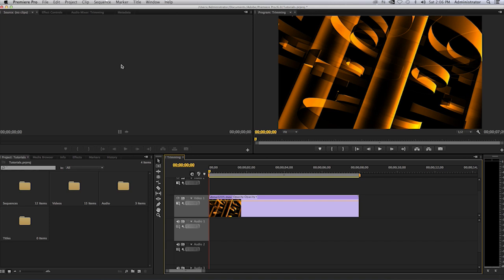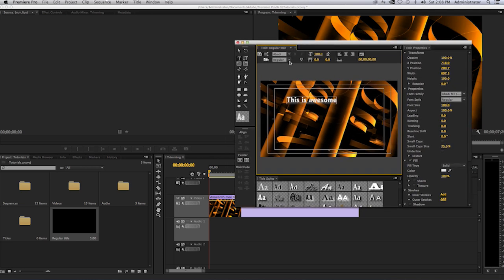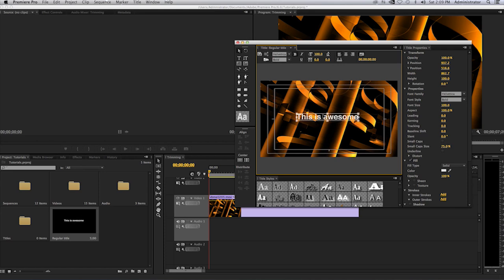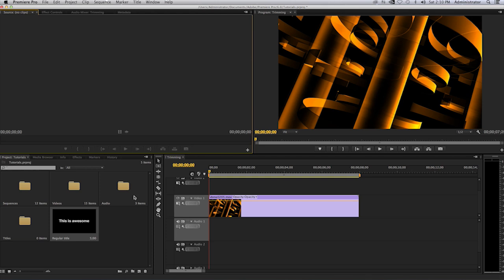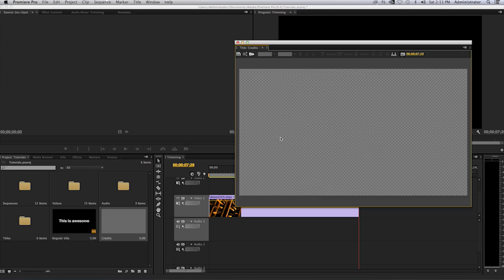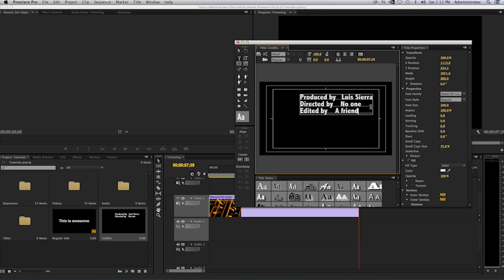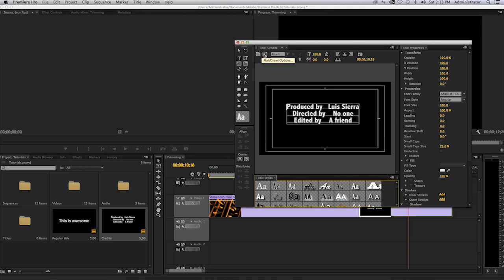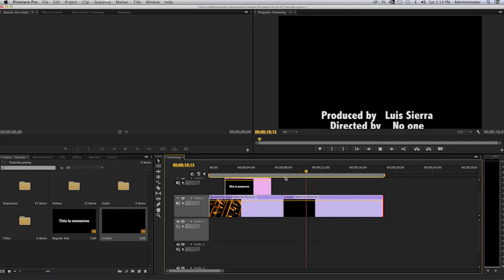How to create plain Text and Scroll Text Adobe Premiere Pro CC or CS6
In this tutorial Video Technology Specialist Luis Sierra quickly explains how to create plain or scrolling text in Adobe's Premiere Pro. He will explain how to make it scroll and change the timing of the scroll.